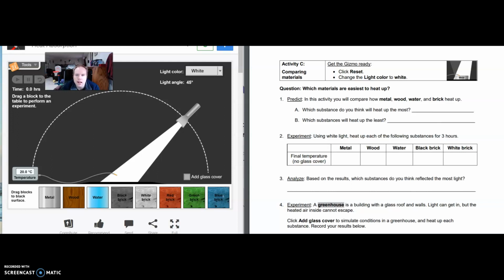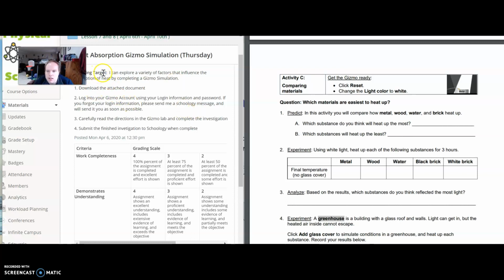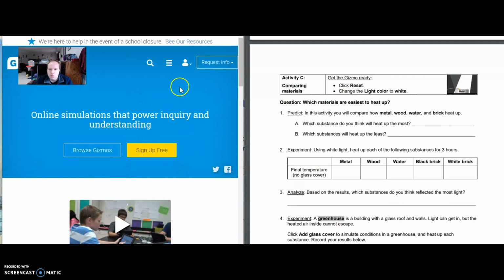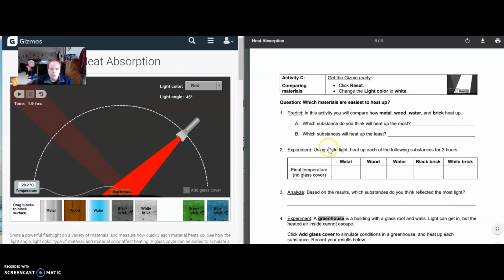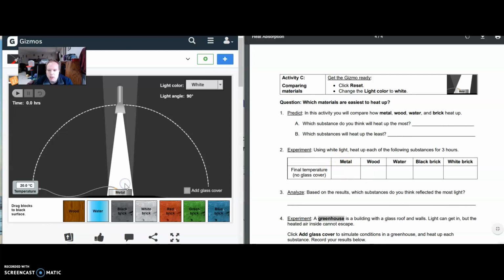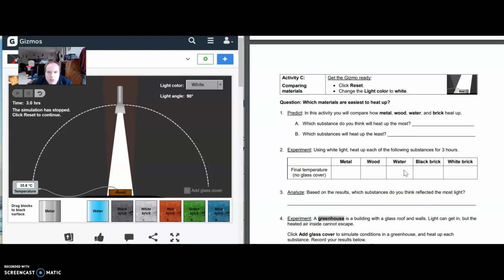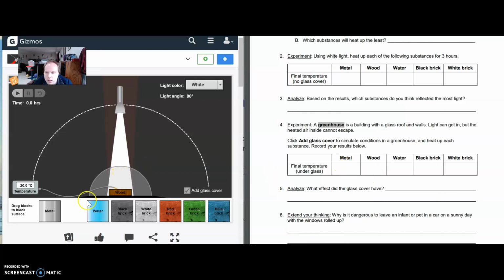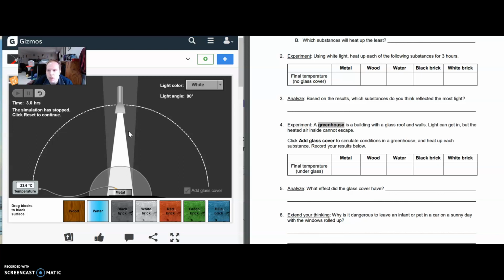Heat Absorption Gizmo simulation